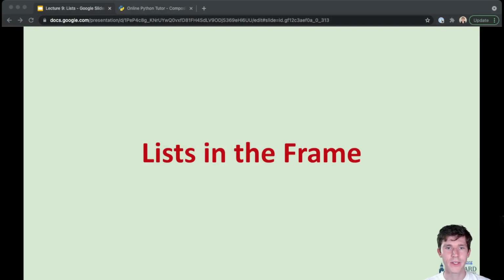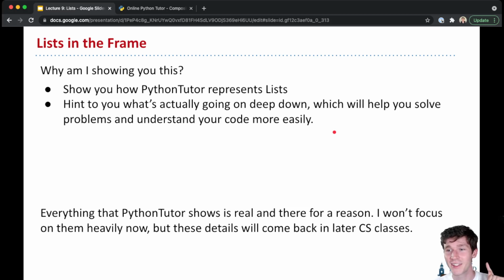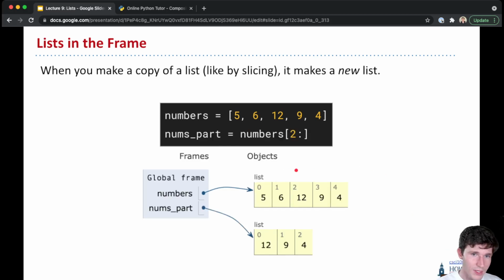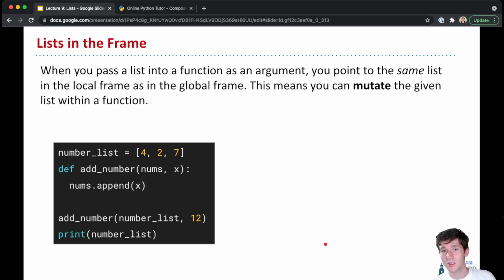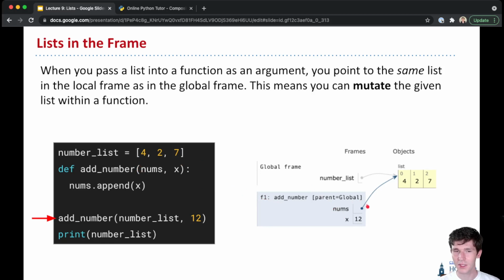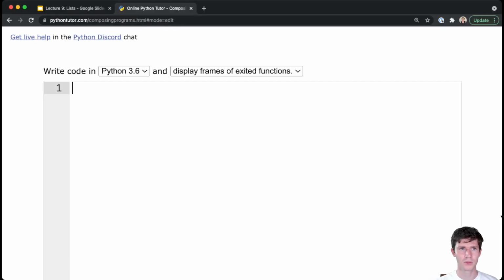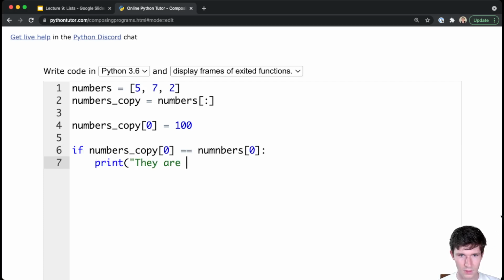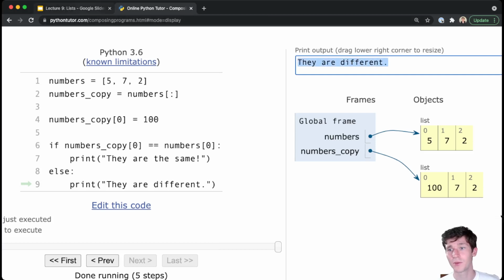CSCI100: Lecture 9.4 - Lists in the Frame